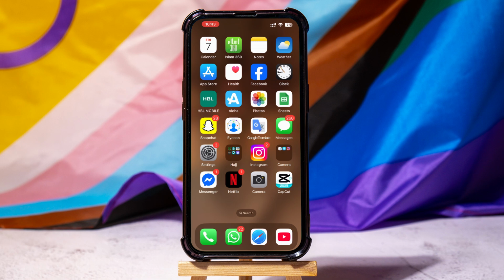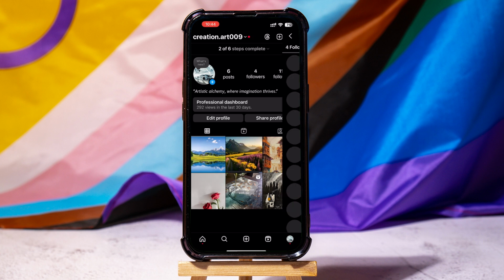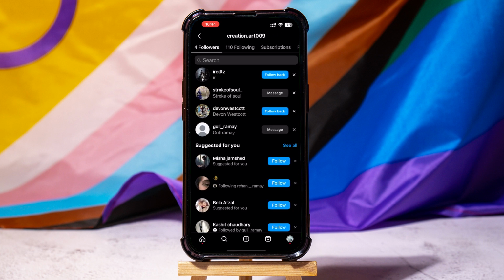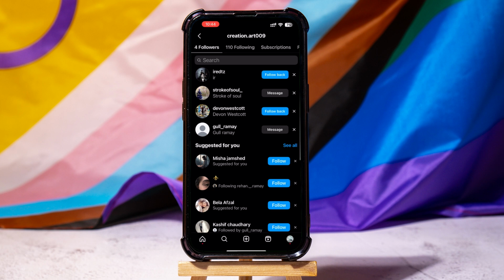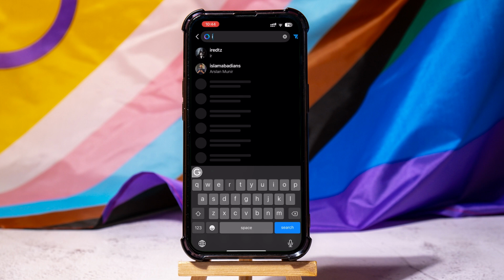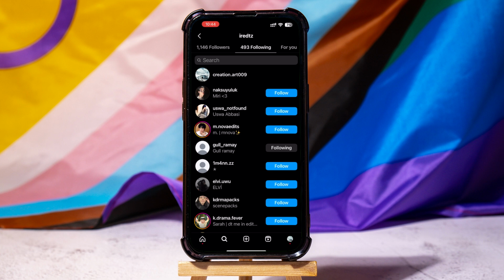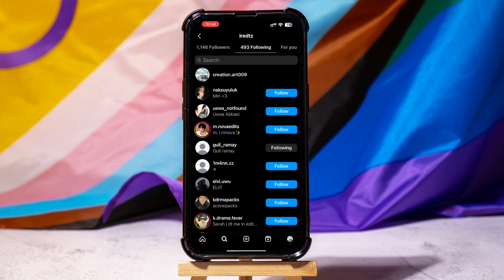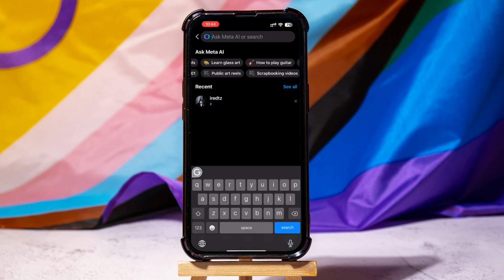How To See The Last Person Someone Followed On Instagram 2025 (iPhone & Android)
Curious about how to see the last person someone followed on Instagram? You're not alone! I totally get the intrigue—I've been there too. Whether it's to keep tabs on friends or just satisfy that curiosity, knowing who someone recently followed can be fascinating. In this guide, I’ll show you the steps to uncover the latest follows on Instagram without any hassle. We’ll dive into Instagram’s features and explore some tips and tricks that can make this process easier. Perfect for those of us who love staying in the loop with our social circle. So, if you're ready to learn how to see recent follows on Instagram, let's get started!